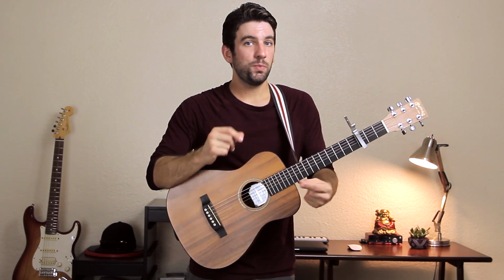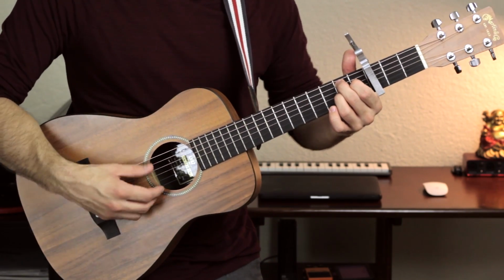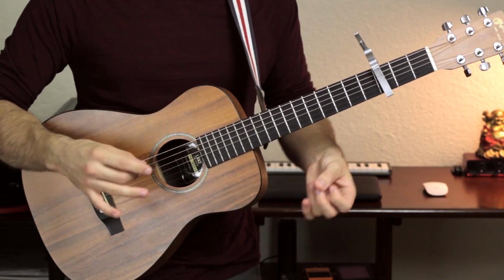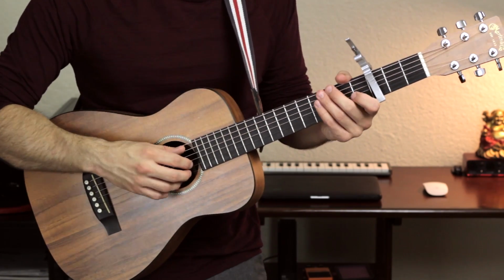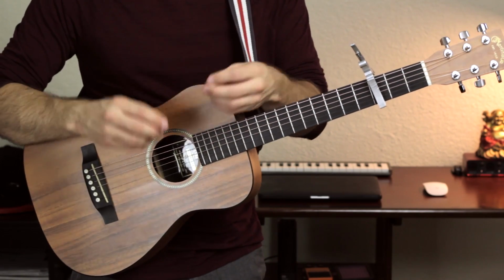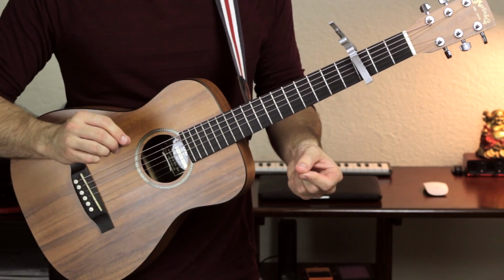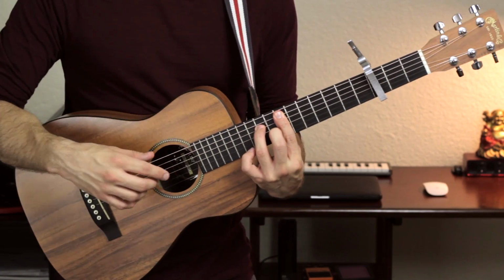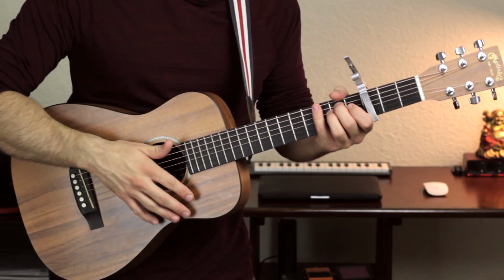Ed Sheeran - Grade 8 (Guitar Lesson/Tutorial)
Hey! Check out how to play Ed Sheeran's "Grade 8" on guitar right here. A link to the chord chart is below.

\\\NEWSLETTER\\\

Sign up for the Chordistry newsletter and get QUICK CHORDS, my FREE 3-part mini-course
that'll show you how to be lightning fast with your chord changes!

\\\TABS\\\

\\\PLAYTHROUGH\\\

\\\SUPPORT SHAWN, GET YOUR GEAR HERE\\\

Amazon US
Amazon UK
Amazon CA

...or have your favorite song transcribed for $5!

\\\SOCIAL STUFF\\\